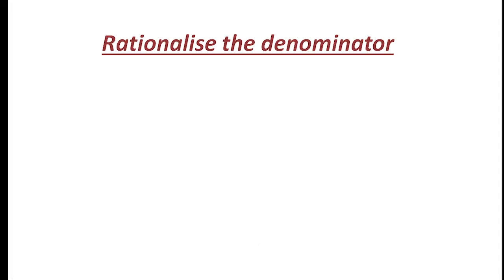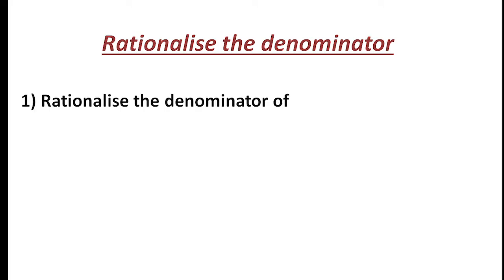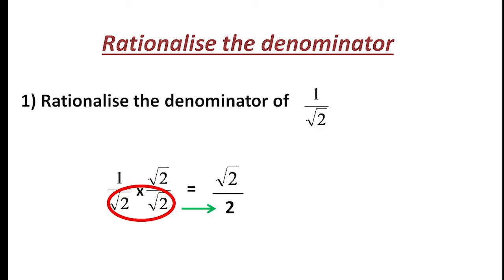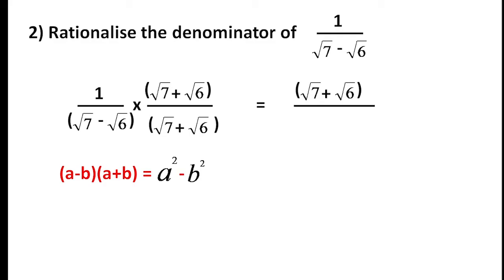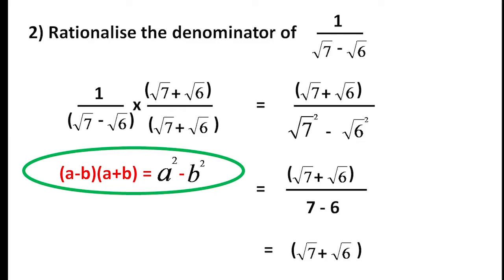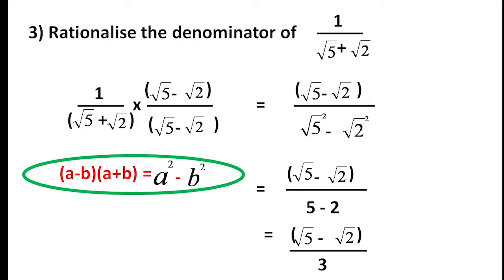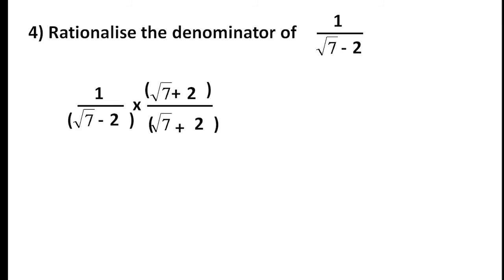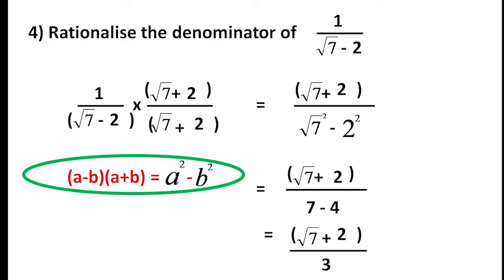CBSE Class 9 Ch-1 Number System (UPDATED)Ex 1.4 Question no. 5/NCERT/Learn And Score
Rationalise  the denominator/Learn And Score